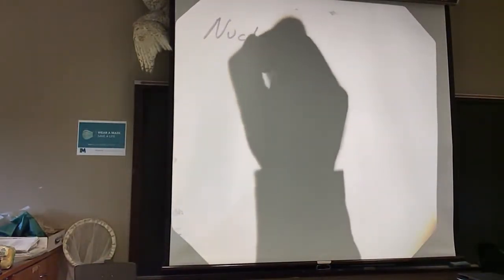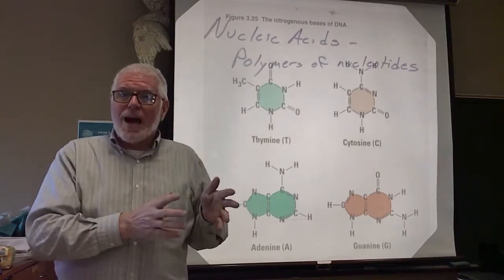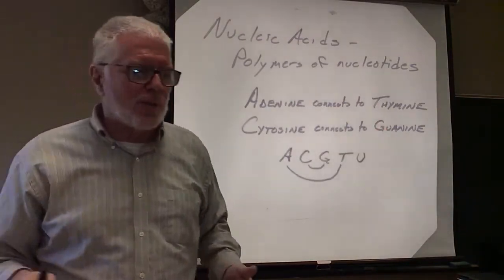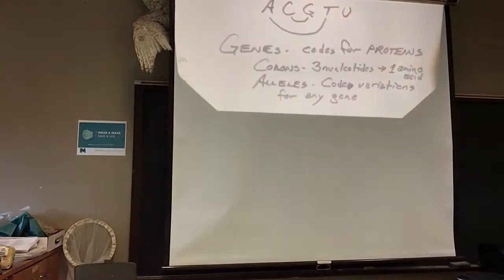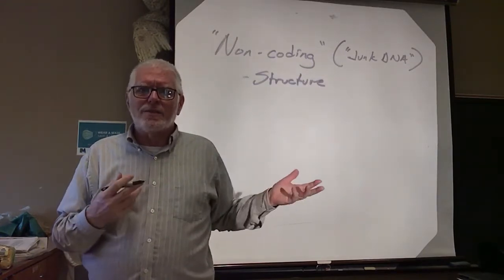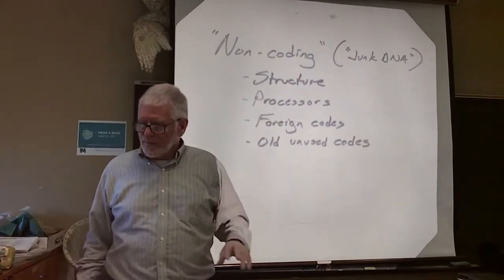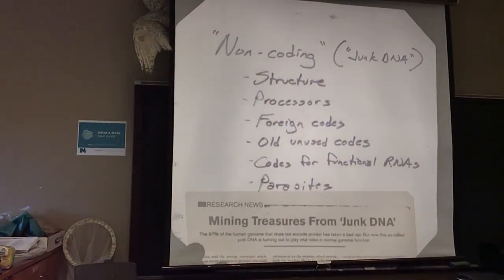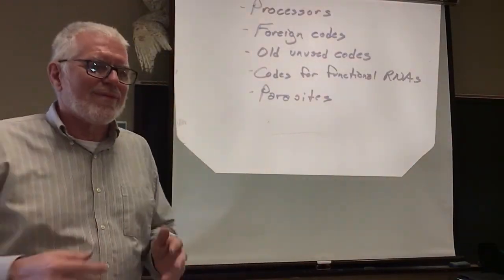Intro to Biology, Molecules and Cells - Chapter 5 - E - Nucleic Acids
00:00 Cartoon
00:20 Types of Nucleic Acids
02:00 Structure
06:25 A to T, C to G
09:10 Genes - Codons
10:00 Alleles
12:35 "Non-Coding" DNA